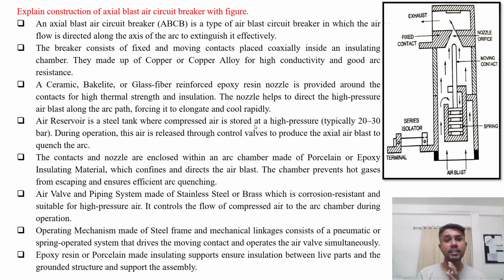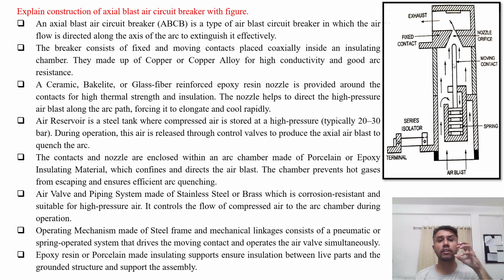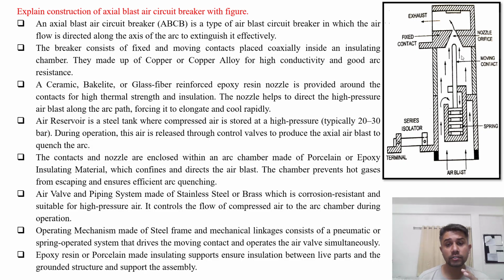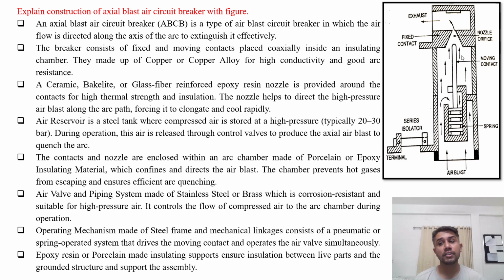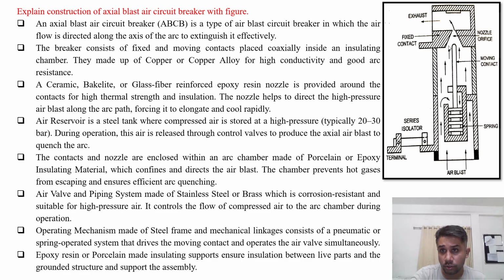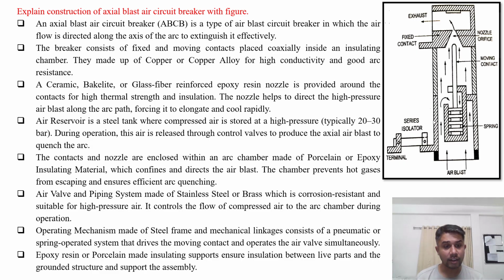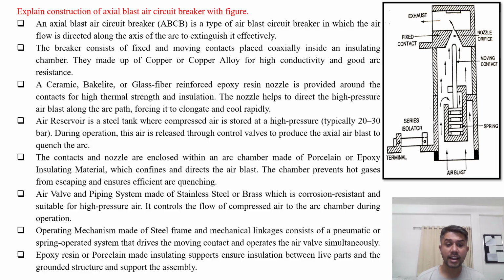SGP Video short on Explain construction of axial blast air circuit breaker with figure in English